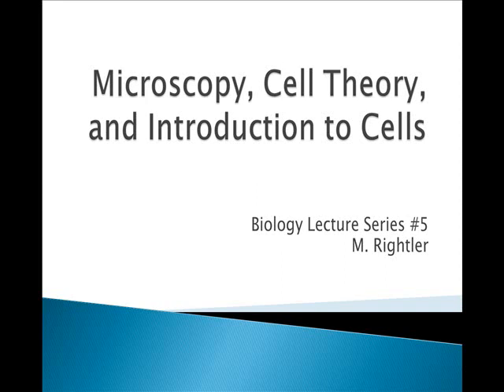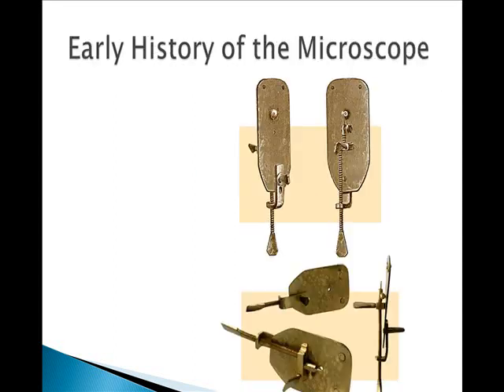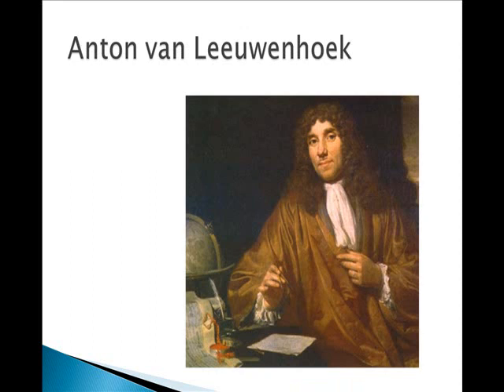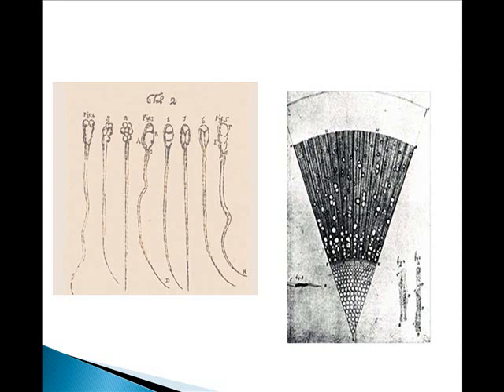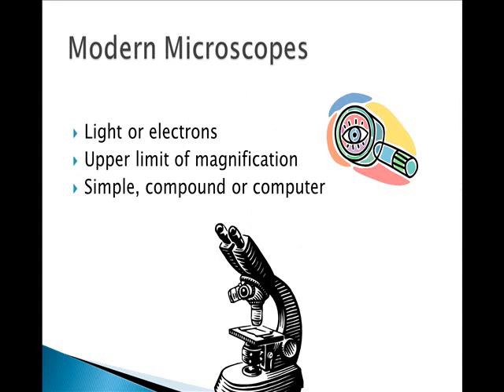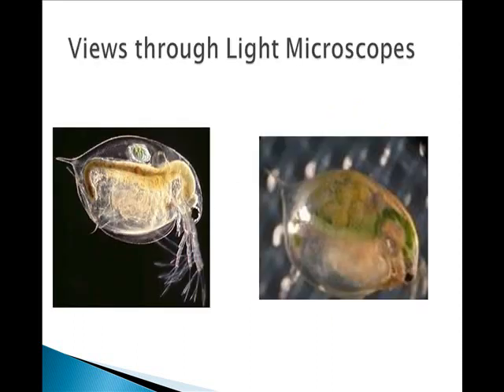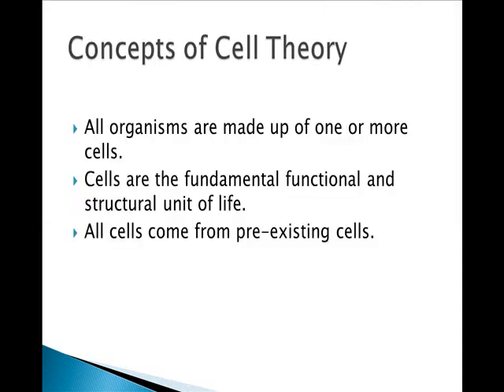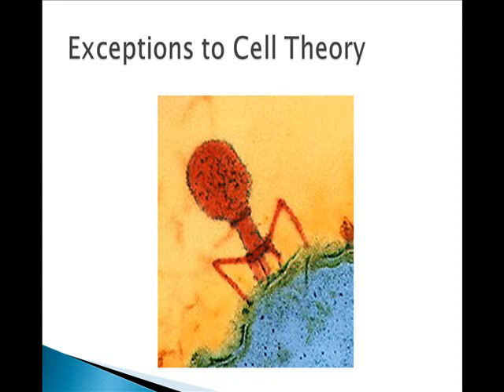Microscopy and Cell Theory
Part 1 of 2.  History of the microscope, types of microscopes, limits of microscopy and the development of cell theory.